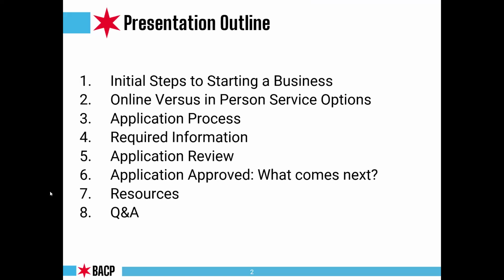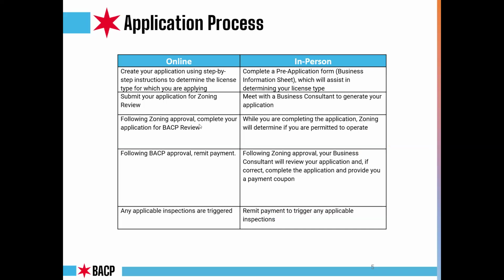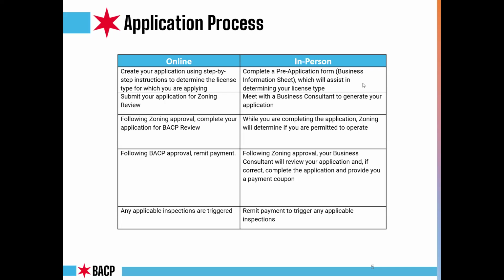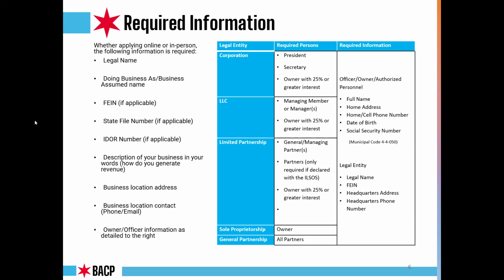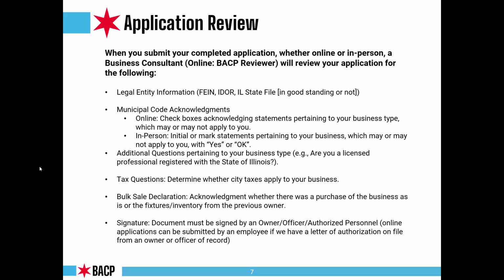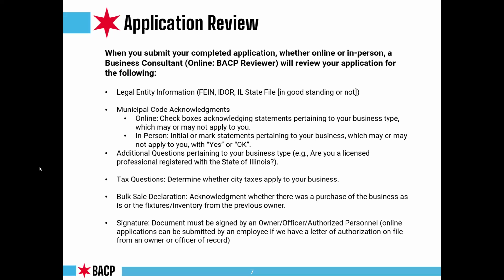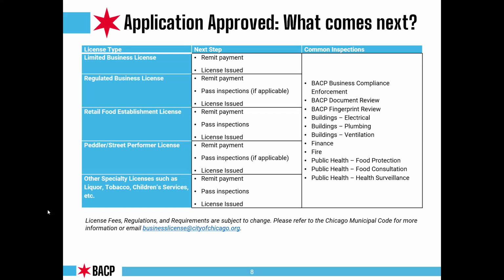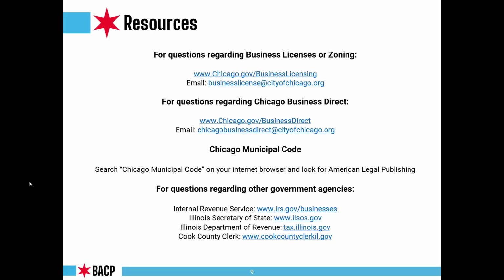How to apply for a Business License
Presented by the City of Chicago Department of Business Affairs & Consumer Protection (BACP)
This webinar explains how to apply for a City of Chicago business license, covering license types, application steps, and what happens after you apply.